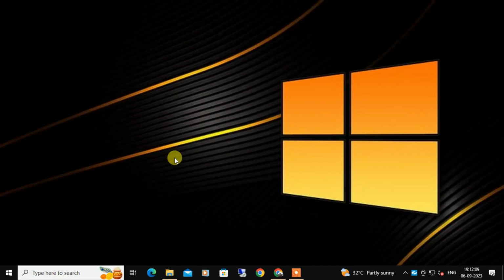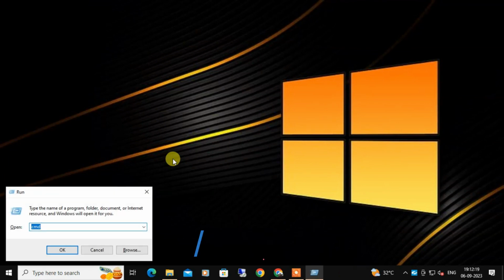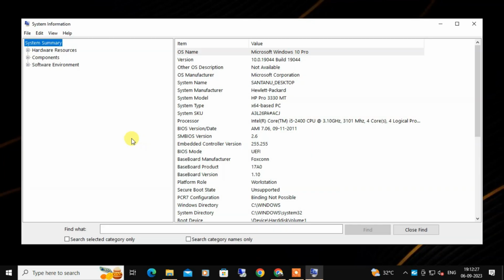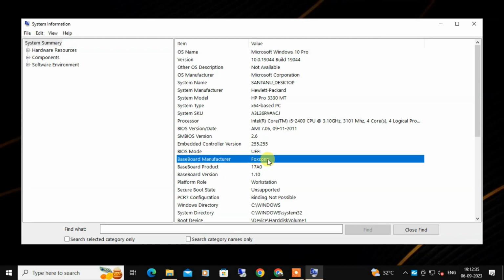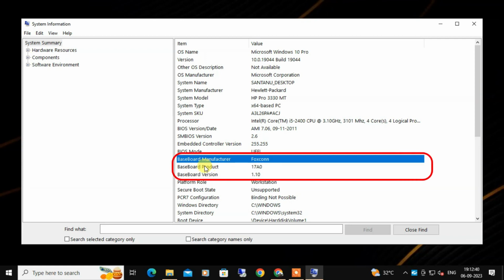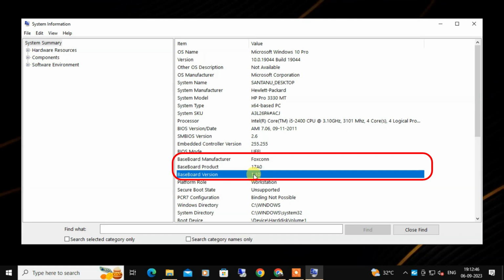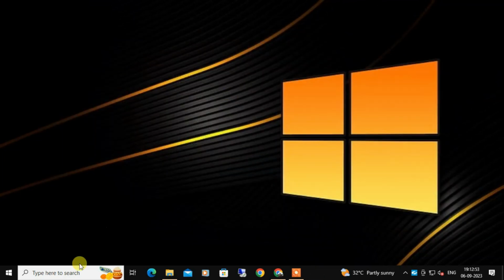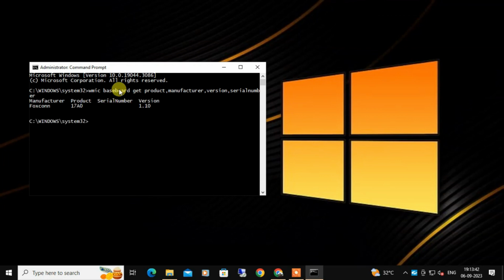How to Know Your Motherboard Details | 2 Methods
In this video, I will show you how to find your motherboard model version and serial number in Windows 10. This information can be useful for troubleshooting problems, updating drivers, or buying replacement parts. in two easy ways:
• 𝕌𝕤𝕚𝕟𝕘 𝕥𝕙𝕖 ℂ𝕠𝕞𝕞𝕒𝕟𝕕 ℙ𝕣𝕠𝕞𝕡𝕥
In the Command Prompt window, type the following command:
• 𝕌𝕤𝕚𝕟𝕘 𝕥𝕙𝕖 𝕊𝕪𝕤𝕥𝕖𝕞 𝕀𝕟𝕗𝕠𝕣𝕞𝕒𝕥𝕚𝕠𝕟 𝕥𝕠𝕠𝕝
Type 𝗺𝘀𝗶𝗻𝗳𝗼𝟯𝟮
I hope this video helps you find your motherboard model and serial number!

motherboard model, motherboard serial number, windows 10 motherboard, how to find motherboard info, find motherboard model and serial number, motherboard info, pc hardware, tech support, troubleshooting